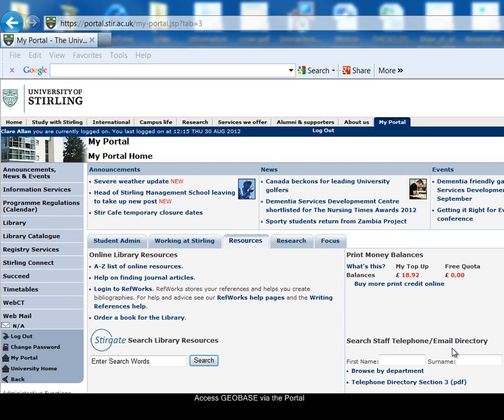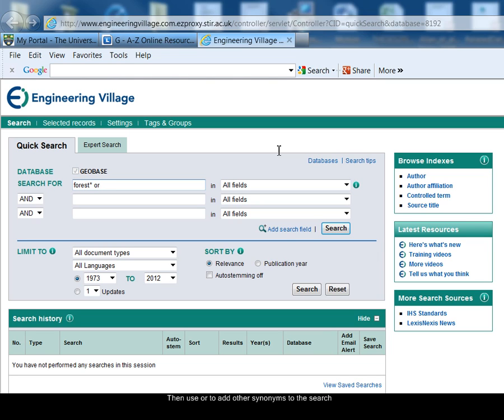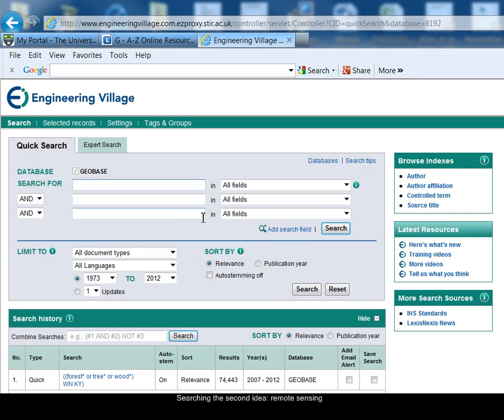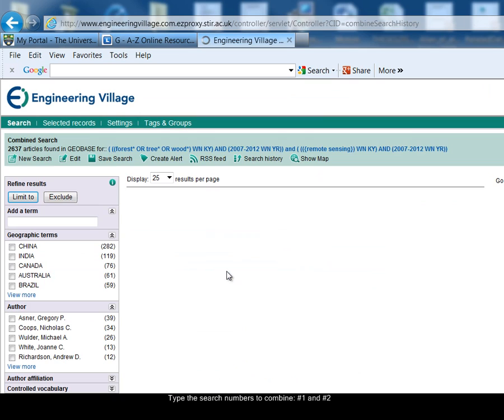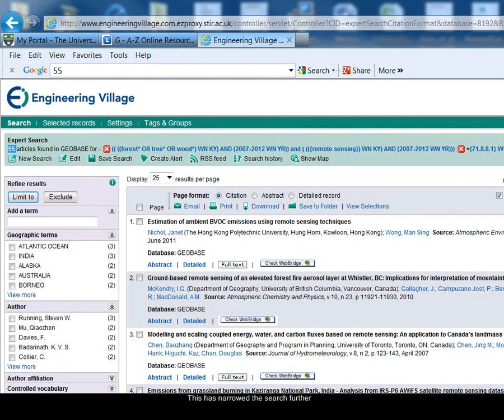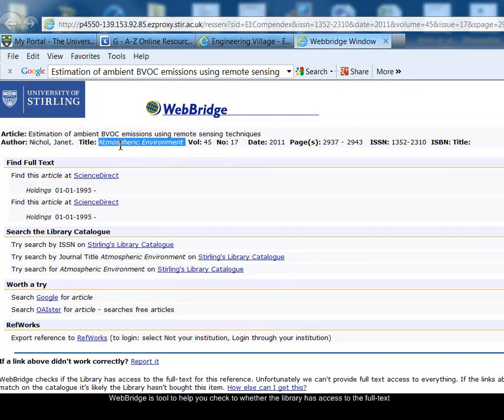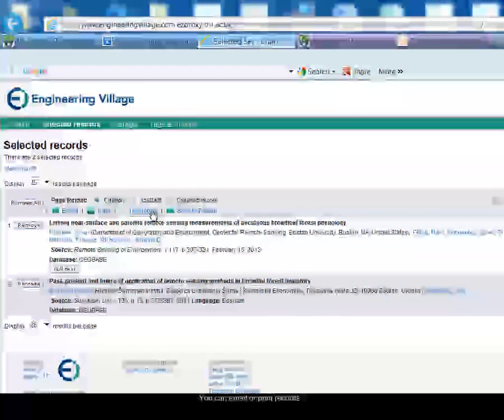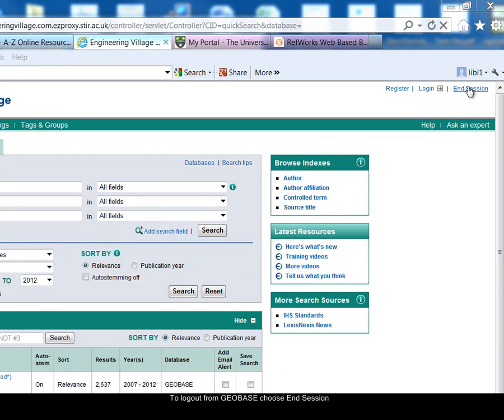Searching GEOBASE (from Engineering Village)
Searching GEOBASE and importing references into RefWorks